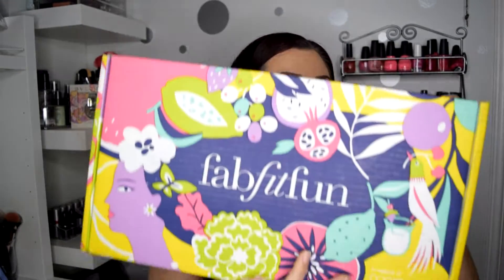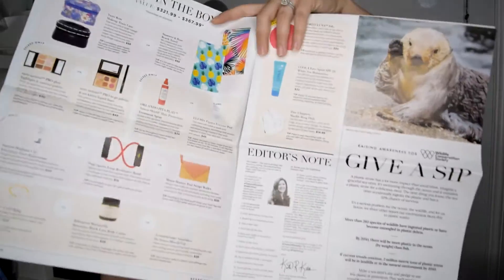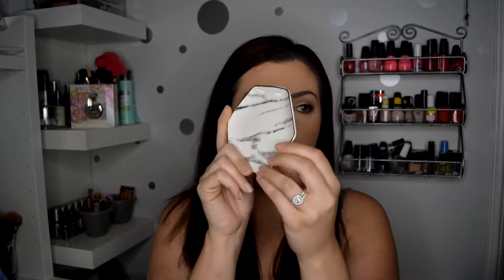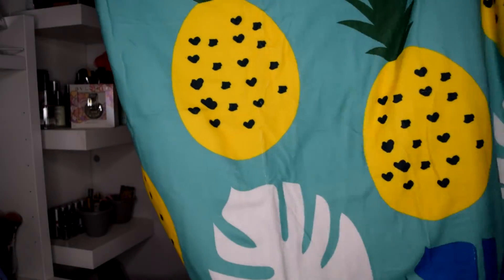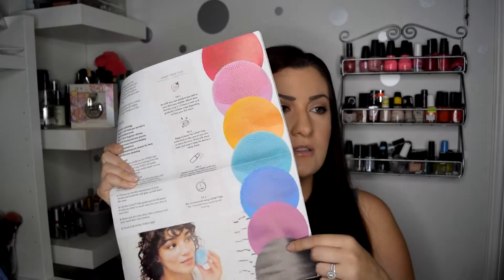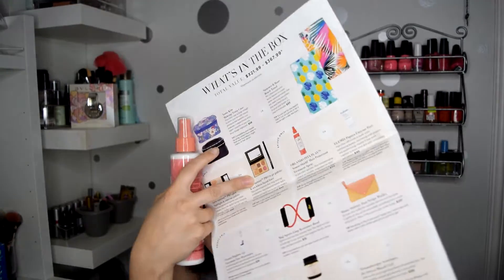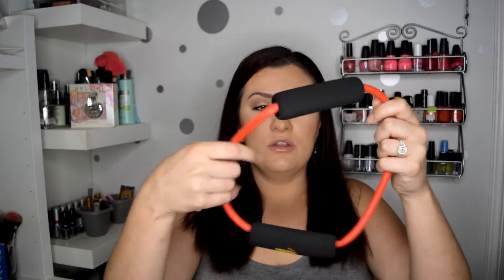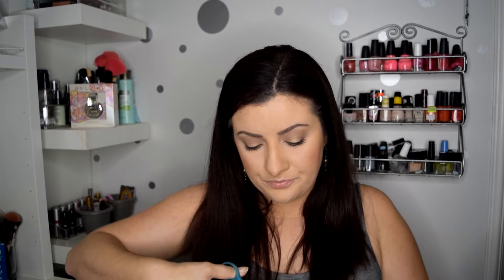WORTH THE MONEY?? MY FIRST EVER FAB FIT FUN BOX!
My first ever Fab Fit Fun box is here!  I love the range of products it gives you.

Camera Used: Nikon D3300